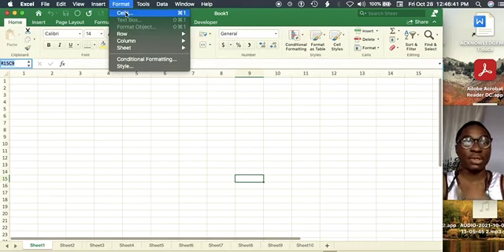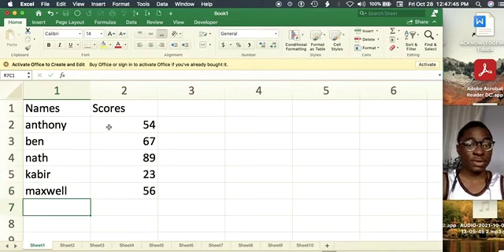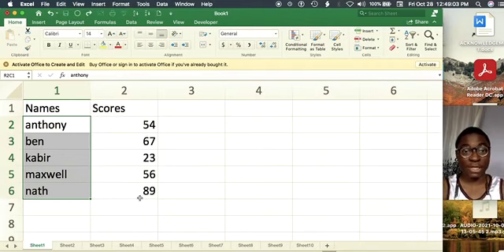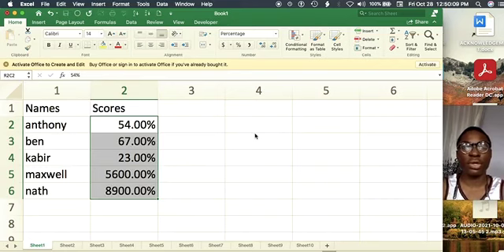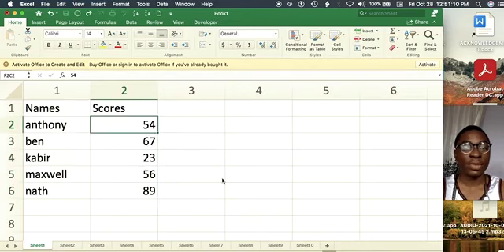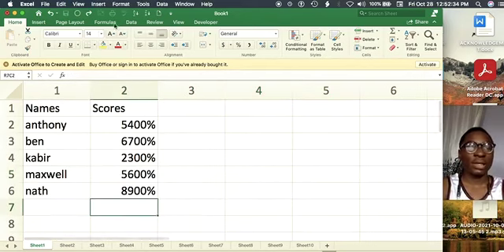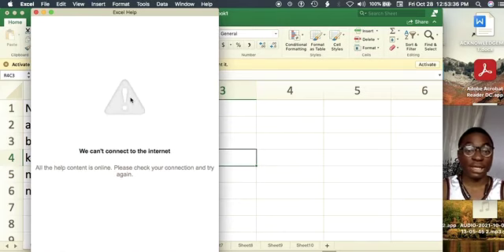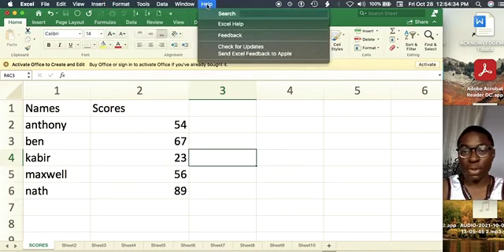Ep. 6: formatting and help: (crash Excel formulas)